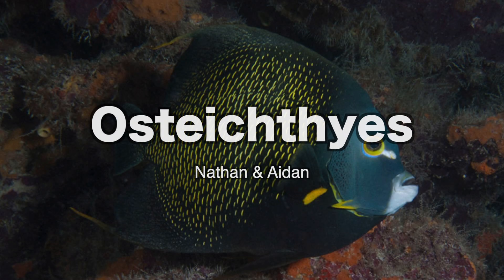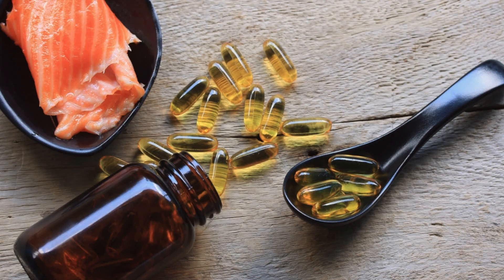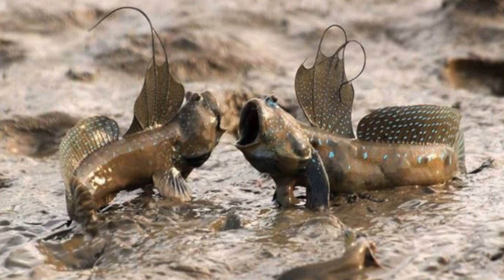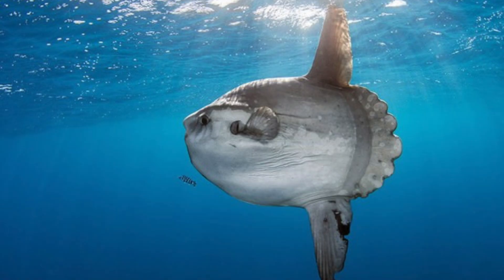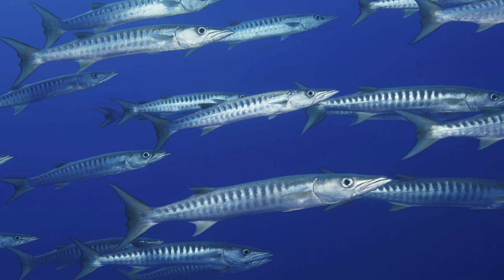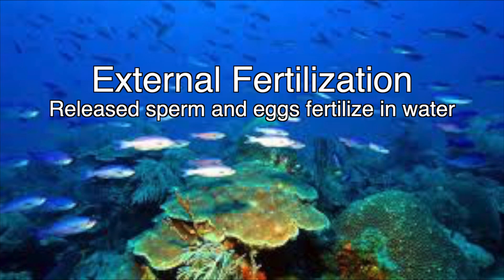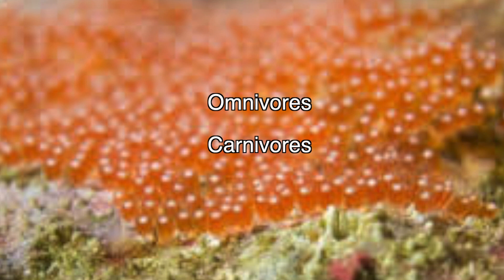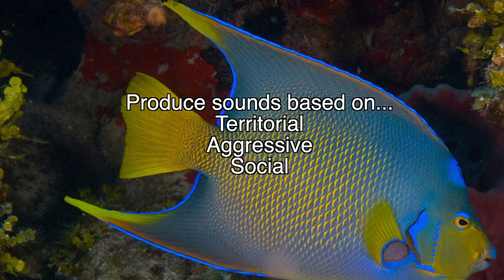Everything you need to know about Osteichthyes "Bony Fish" in under 5 minutes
Nathan Yuki McNeil welcomes you to the description

if you are from my class and watching this, enjoy! (yes this is a biology project)

People in video: @aidan_ashall

stay healthy everyone!